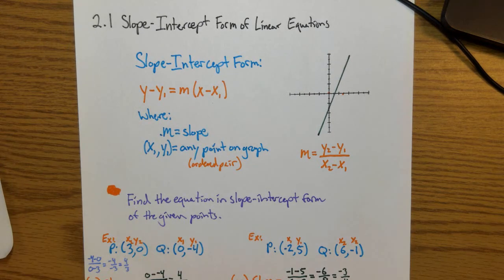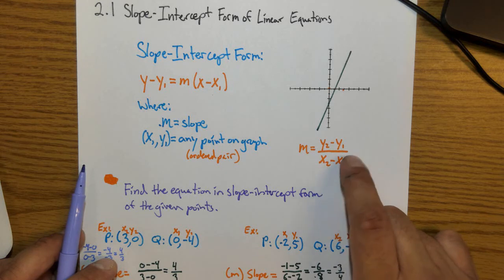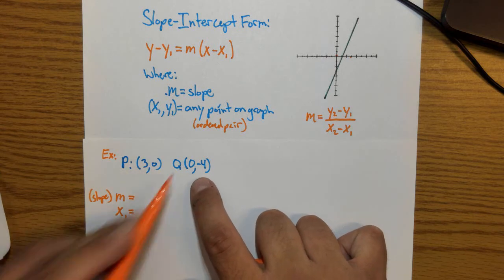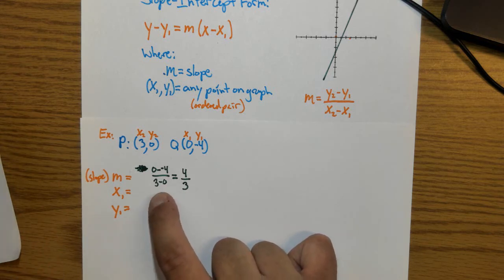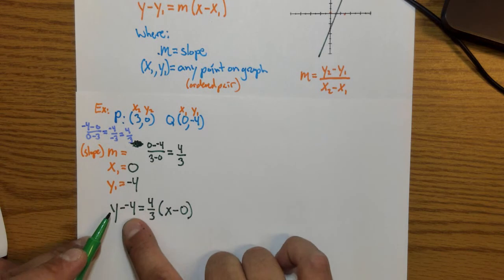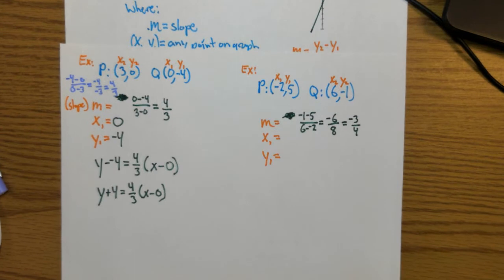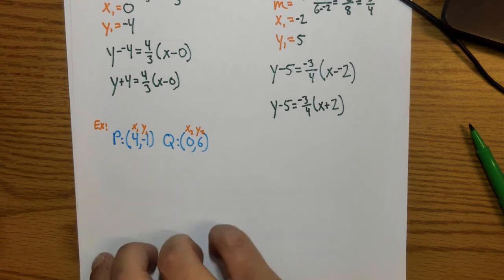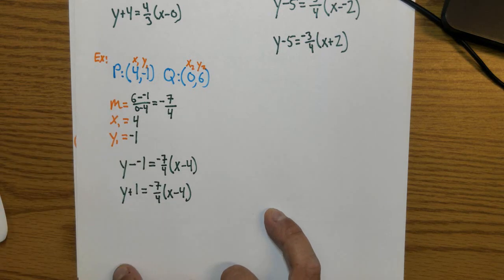2.1 Slope Intercept Form of Linear Equations